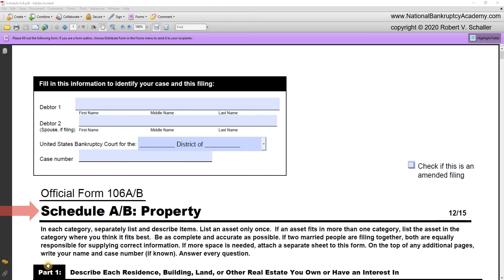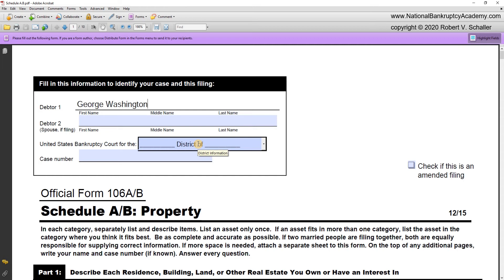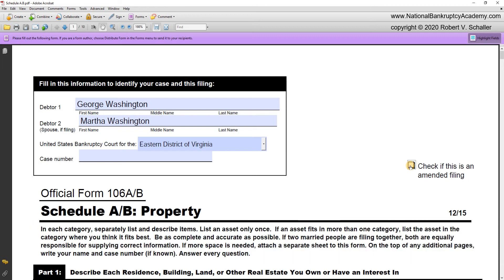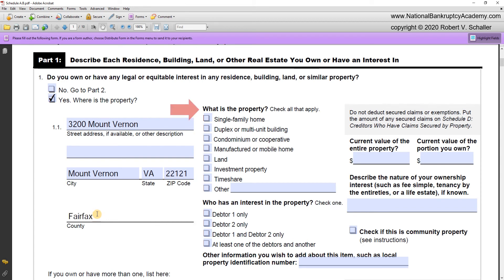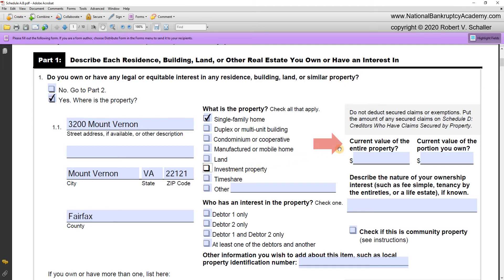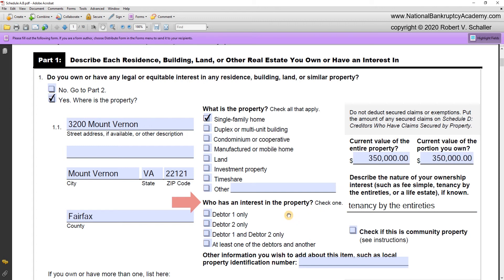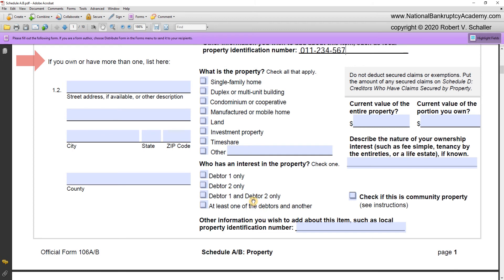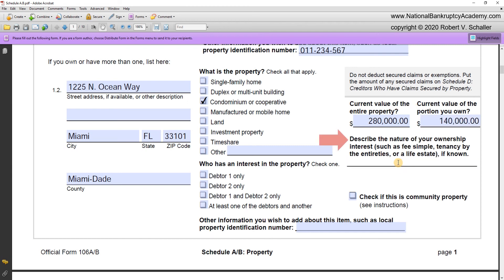Chapter 7 Schedule A/B Preview, Official Bankruptcy Form 106A/B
Every Chapter 7 debtor must file a schedule of assets.   A debtor’s asset schedule is officially titled Official Form 106A/B, Schedule A/B: Property.  This schedule identifies both real property and personal property.

But what is the difference between “real” and ‘personal’ property.  Let’s explore the definitions. Real property consists of land and anything permanently affixed to the land, homes, buildings, air rights above the land, and underground rights below the land.  Personal property consists of tangible, intangible, and financial assets.  Tangible assets include cars, trucks, computers, jewelry, clothing, etc. – including assets held by third parties on the debtor’s behalf. Intangible assets are not physical in nature; they include patents, trademarks, copyrights, goodwill, brand recognition, etc.  Financial assets include cash, savings accounts, checking accounts, 401(k) accounts, stocks, bonds, etc.

Schedule A/B: Property lists property interests that are involved in a bankruptcy case. All individuals filing for bankruptcy must list everything they own or have a legal or equitable interest in. Legal or equitable interest is a broad term and includes all kinds of property interests in both tangible and intangible property, whether or not anyone else has an interest in that property.

The information in Schedule A/B is grouped by category and includes several examples for many items.  Note that those examples are meant to give the debtor an idea of what to include in the categories.  They are not intended to be complete lists of everything within that category.  Make sure the debtor lists everything the debtor owns or has an interest in.

The debtor must verify under penalty of perjury that the information provided is complete and accurate.  Making a false statement, concealing property, or obtaining money or property by fraud in connection with a bankruptcy case can result in fines up to $250,000, or imprisonment for up to 20 years, or both.

It is important that the debtor understand the terms used in Schedule A/B.  A confusing term is “Community property” —Community property is a type of property ownership available in certain states for property owned by spouses and, in some instances, legal equivalents of spouses. Community property states and territories include Arizona, California, Idaho, Louisiana, Nevada, New Mexico, Puerto Rico, Texas, Washington, and Wisconsin.

Current value is another term that some debtors confuse.  In Schedule A/B, the debtor must report the current value of the property that the debtor owns in each category.  Current value is sometimes called fair market value and, for this Schedule, is the fair market value as of the date of the filing of the petition.  Current value is how much the property is worth, which may be more or less than when the debtor purchased the property.  Property the debtor owns includes property the debtor has purchased, even if the debtor owes money on it, such as a home with a mortgage or an automobile with a lien.

The debtor must report the current value of the portion the debtor owns.  For each question, report the current value of the portion of the property that the debtor owns. To do this, the debtor would usually determine the current value of the entire property and the percentage of the property that the debtor owns.  Multiply the current value of the property by the percentage that the debtor owns. Report the result where Schedule A/B asks for Current value of the portion the debtor owns.

In certain categories, current value may be difficult to figure out.  When the debtor cannot find the value from a reputable source (such as a pricing guide for your car), estimate the value and be prepared to explain how the debtor determined it.

List items only once on Schedule A/B.  Do not list them in more than one category. List all real estate in Part 1 and other property in the other parts of the form.  Where the debtor lists similar items of minimal value (such as clothing), add the value of the items and report a total.  Be specific when describing each item.  If the debtor owns an item that the debtor thinks could fit into more than one category, select the most suitable category and list the item there.  Separately describe and list individual items worth more than $500.

Make sure that the values the debtor reports on Schedule A/B match the values reported on Schedule D: Creditors Who Have Claims Secured by Your Property and Schedule C: The Property You Claim as Exempt.